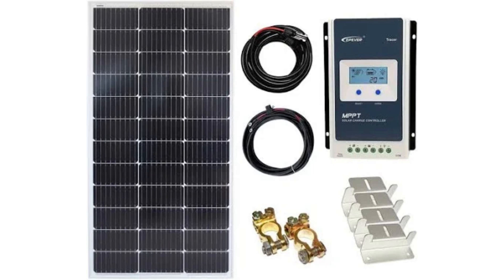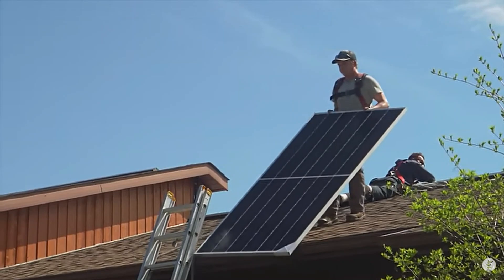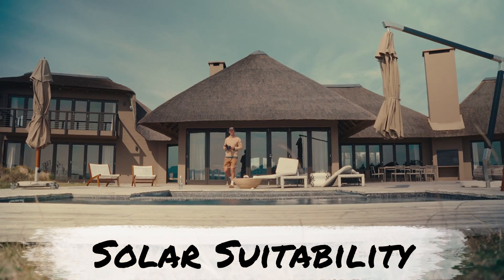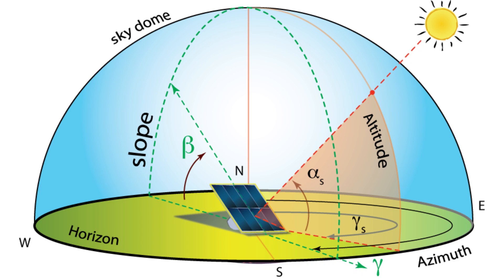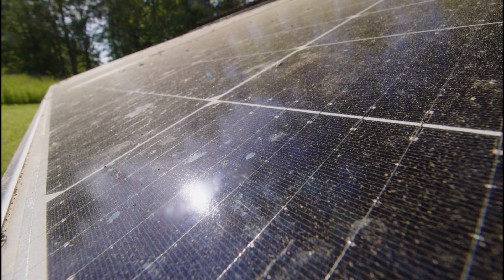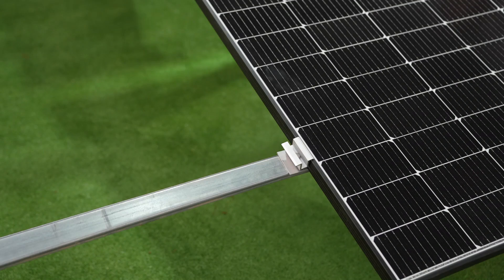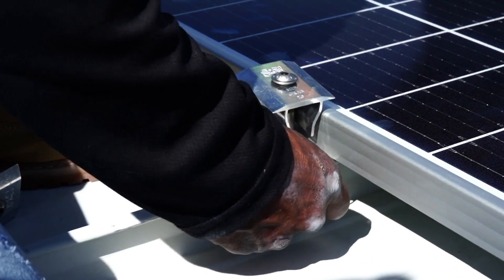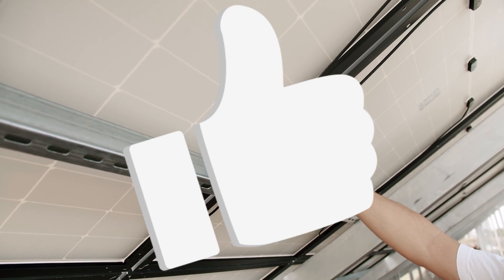DIY Solar panel kits: All you need to know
In this video we look at the checklist you need before deciding to buy a solar panel kit.